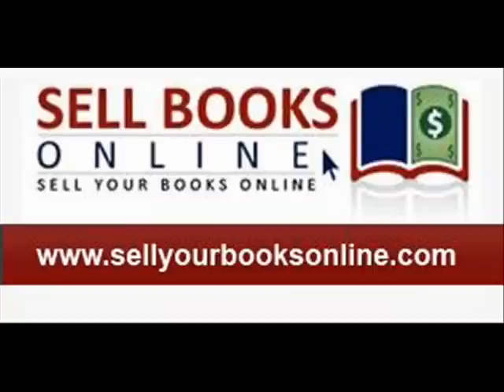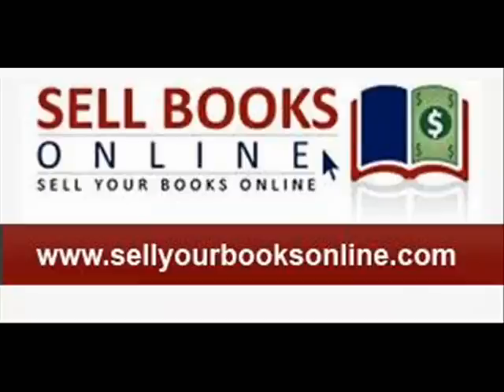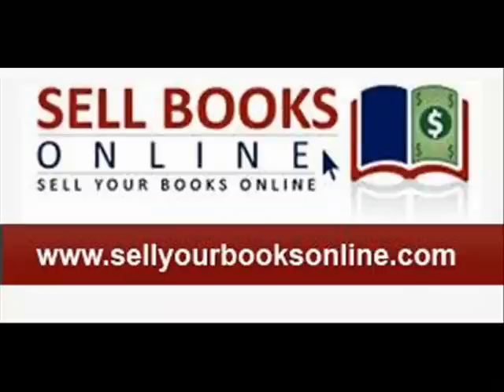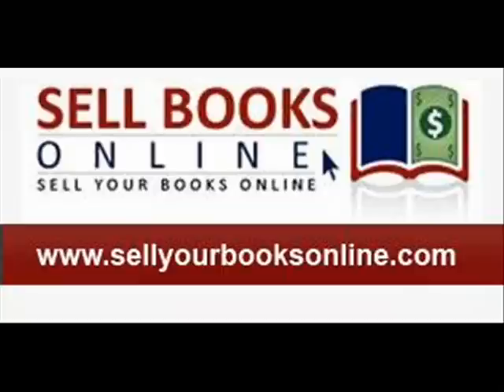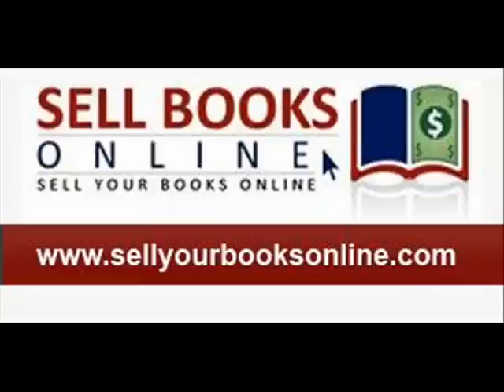What Happens Inside an Amazon FBA Warehouse?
In this post you'll hear from an Amazon employee that works inside a fulfillment center.  You can't get any more in the trenches that this.